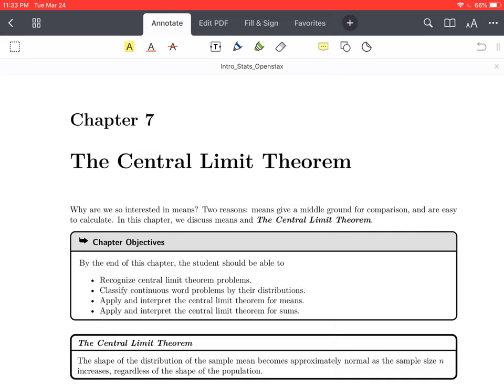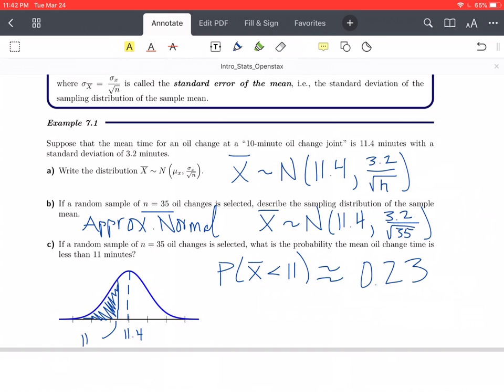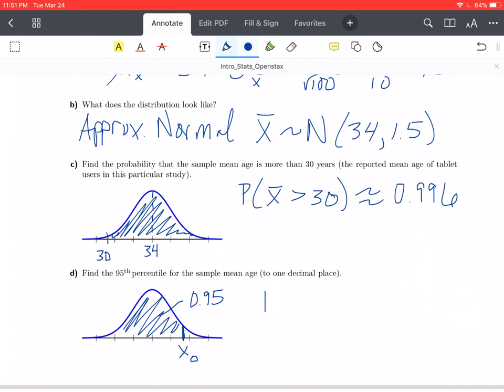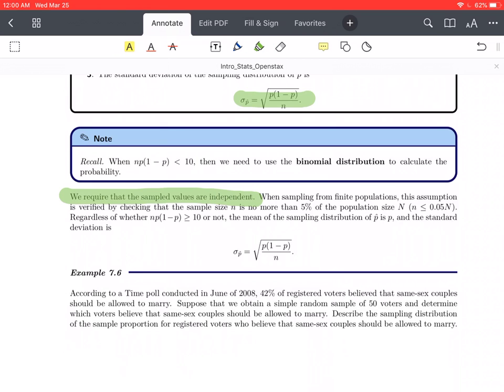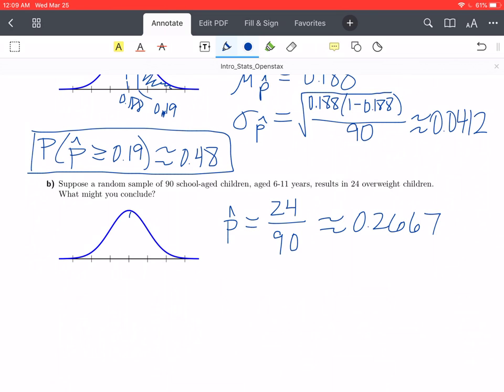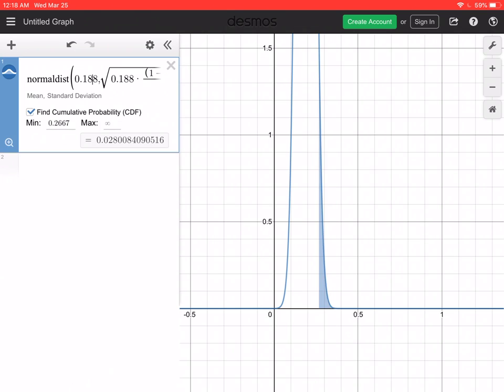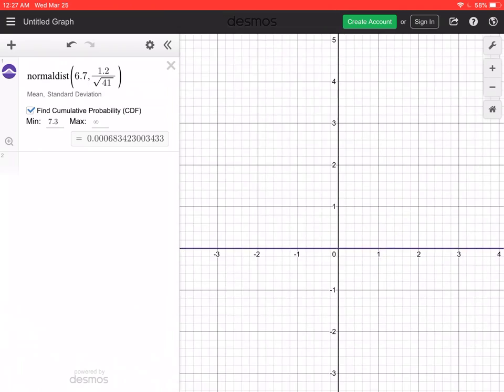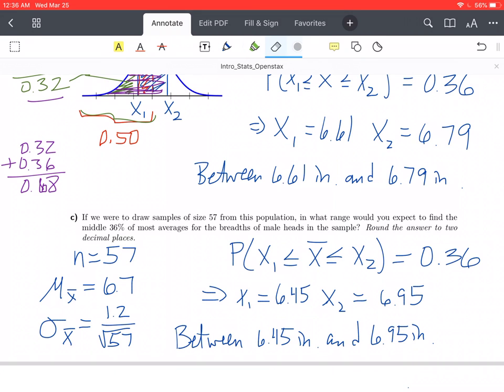Chapter 7 Lecture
Lecture on the Central Limit Theorem - working with sampling distributions around a sample mean and sample proportion.